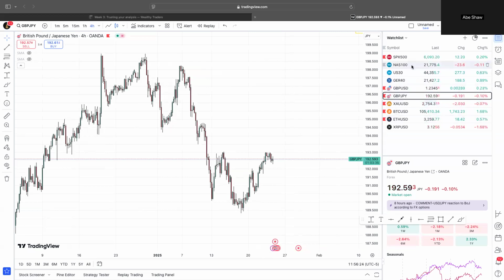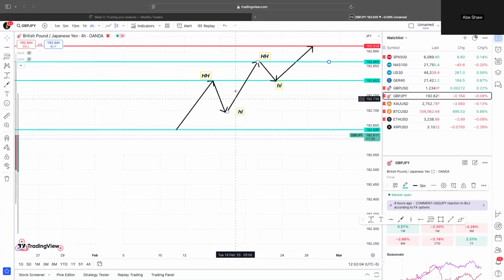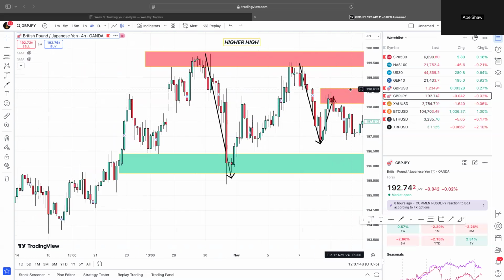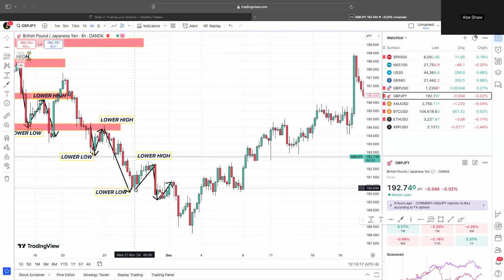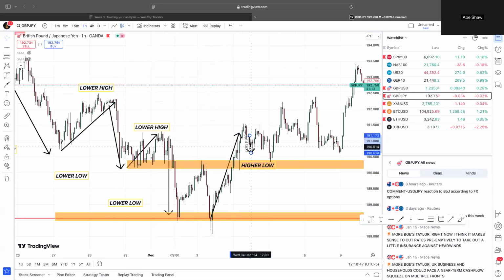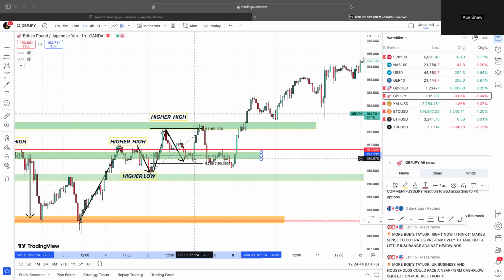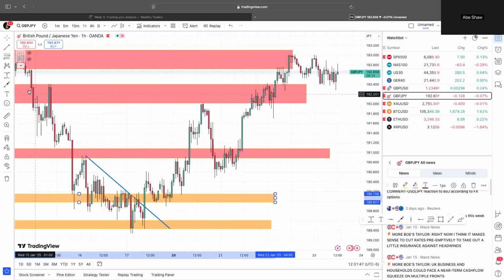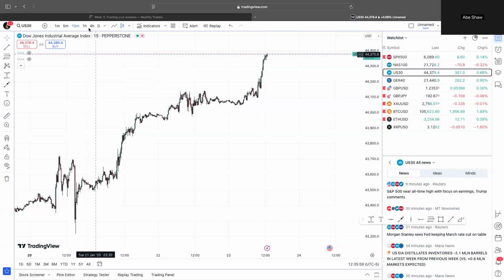HH/HL LL/LH REMASTERED VERSION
Arguably one of the greatest video I've ever recorded for the academy. Originally this was a video I made specifically for my academy members at the beginning of the year but as im seeing more people struggling with the current market conditions, I felt that it was time to give away some game to y'all for just supporting me. For this training I used GBPJPY as my example for breaking down the fundamentals of the charts but I want you to apply this principle to whatever pair you trade, especially if its futures or index.

Instagram: _abeshaw, tradewithabe or Wealthytradersofficial